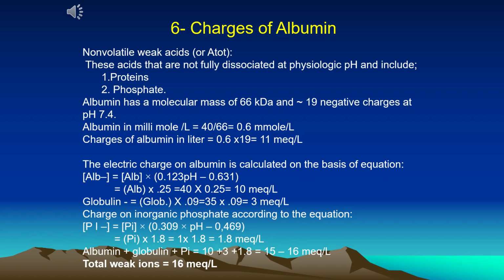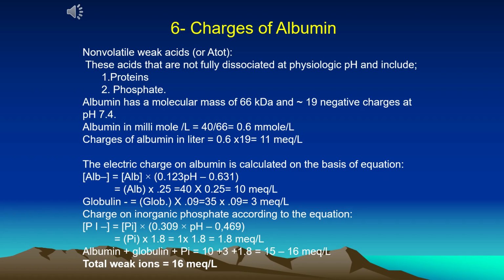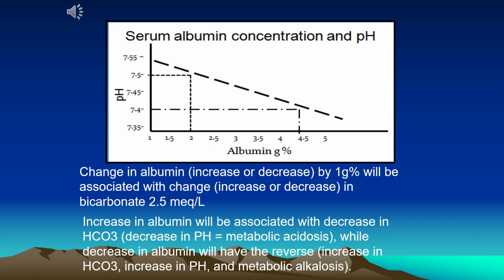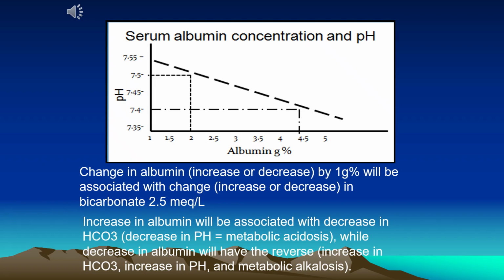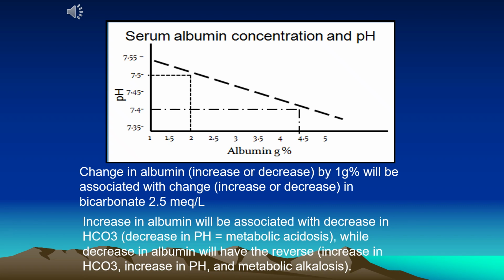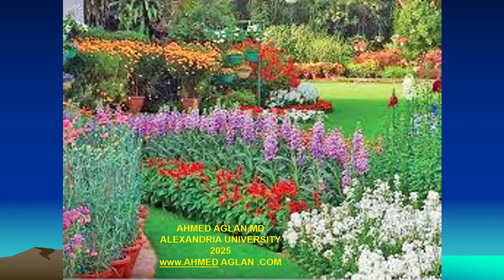charges of albumin